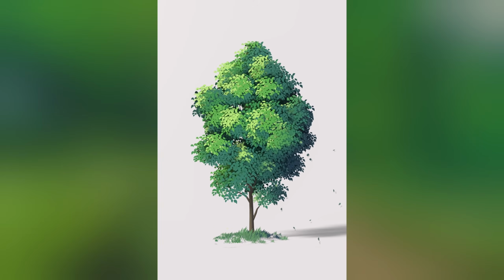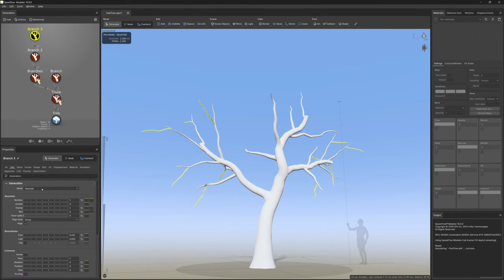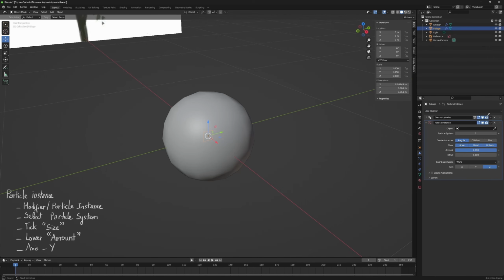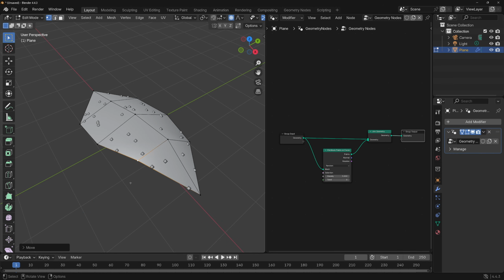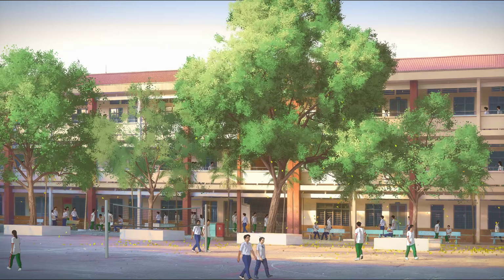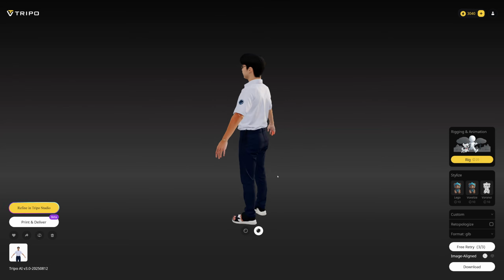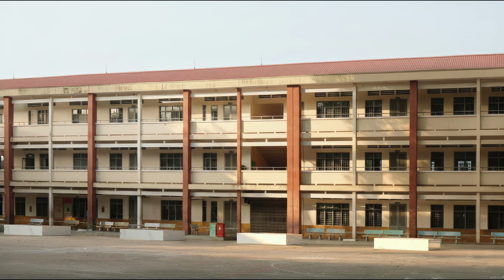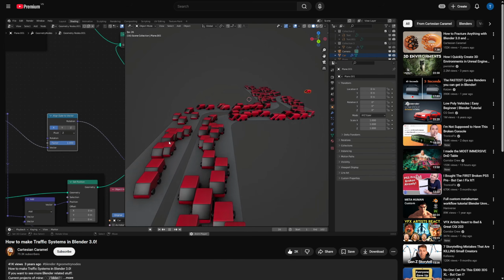Anime Billboard Foliage + Speedtree | Blender Timelapse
It’s Vietnamese Teachers’ Day (actually it's Nov 20th), so I wanted to make an artwork to celebrate my old high school. And while working on it, I accidentally discovered what is possibly the best anime-foliage method I’ve ever made — at least in my entire career so far. So in this video, let me walk you through how I actually did it.

In this video, I recreate an anime-style tree using a brand new method that mixes SpeedTree wind animation with Blender billboard leaves. This is my most accurate anime tree workflow so far, and I’ll walk you through the overall process.

I also touch on how AI tools, such as Tripo AI or Gemini, can speed up certain parts of art production without replacing creativity.

If you’re into digital art tutorials, 3D rendering in Blender, or building stylized environments, you’ll enjoy this breakdown. You can also check out my tutorials on anime grass in Blender, stylized grass Blender, and how I approach Blender environment setups for my scenes.

Let me know if you want a full tutorial on this tree system!

00:00 Explanation
7:00 Background
8:25 SpeedTree
10:08 Match Camera to Photo
10:46 import tree & setup basic shader
16:02 Palm tree
17:48 Draft render
18:12 Experiment with billboard foliage methods
19:29 Billboard foliage shader
19:49 Settling on "Mesh to Points" GN method
24:12 Baking vertex normal - most important!
25:56 More tree adjustments
26:20 Students 3D model from Tripo AI
26:25 Remesh, re-UV & re-texture (it's a mesh!! get it..?)
27:24 Rig and animated using AccuRig
31:29 Import animation into Blender
31:44 Setup Geometry Node for crowd
32:26 Layers!
34:00 Idle animations
34:46 Character Shader (later I added cel-shading off camera)
35:13 Leaves falling
37:37 Real life Details
38:09 Result
38:30 Find me! .

License ID: 3672beec-5238-42c4-8f21-ccfaf6e86782
Licensed to: Trung Nguyen
Used as background music